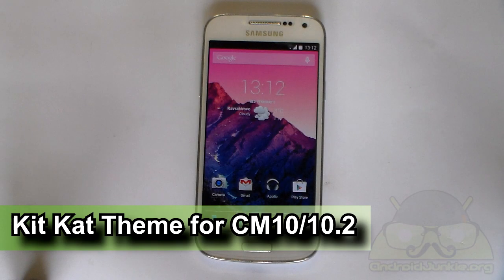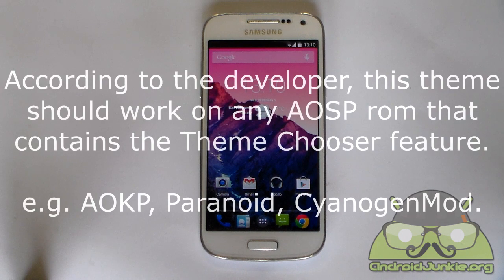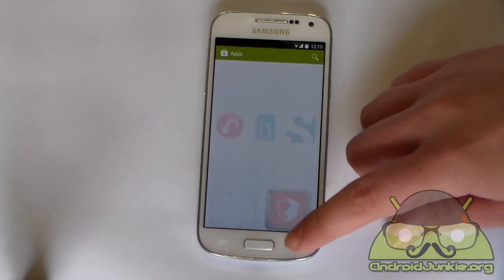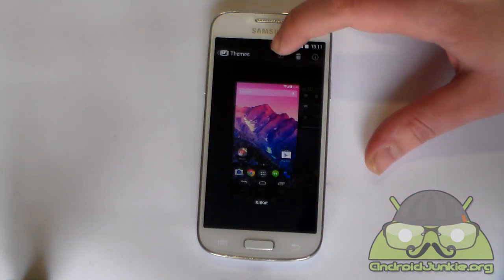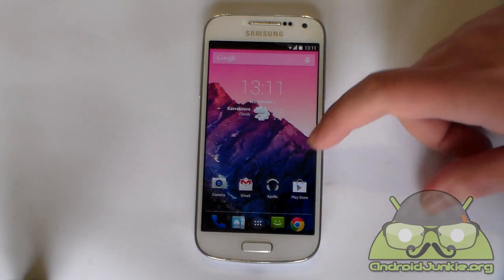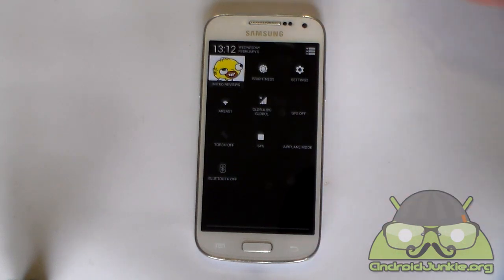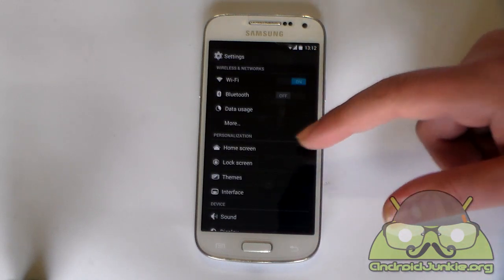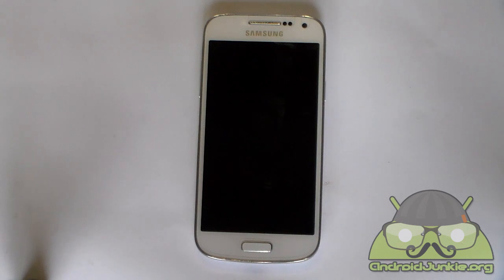Android 4.4 KitKat theme for AOSP ROMs (CM, AOKP, Paranoid)